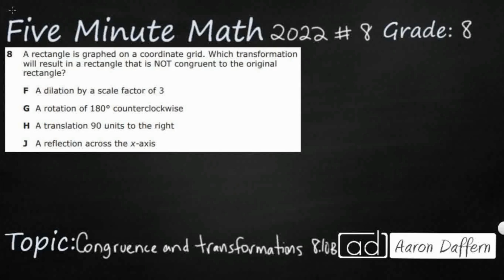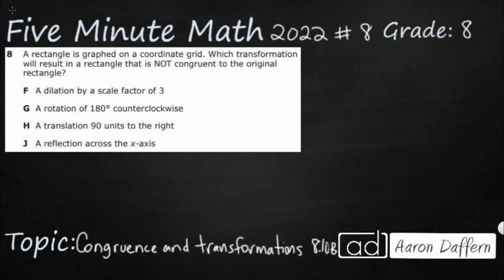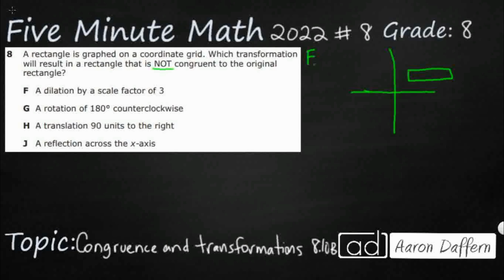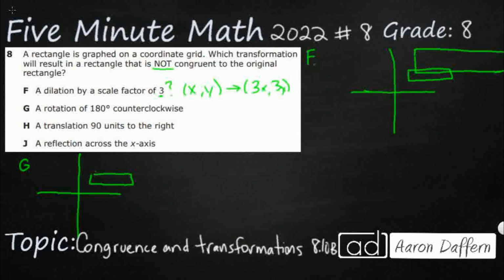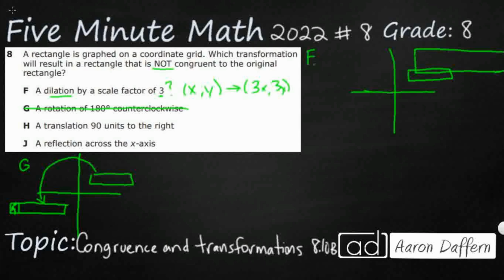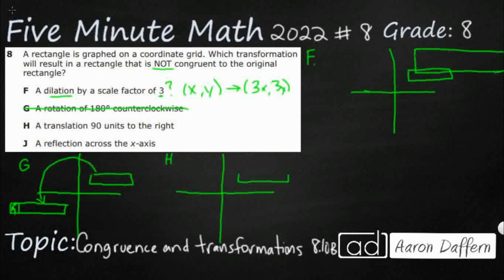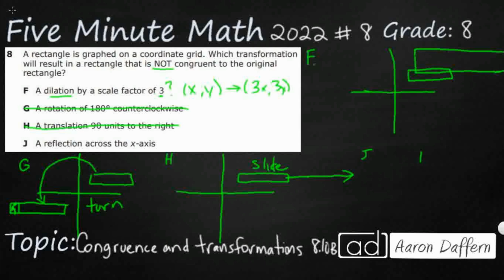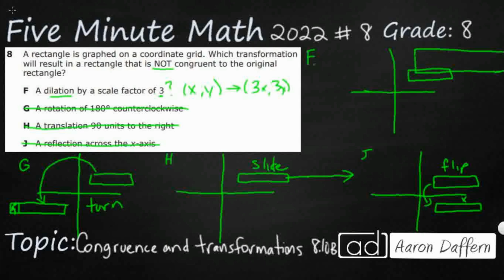8th Grade STAAR Practice Congruence and Transformations (8.10B - #3)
Practice generalizing the properties of orientation and congruence of rotations, reflections, translations, and dilations of two-dimensional shapes on a coordinate plane with a test item from the 2022 released STAAR test (#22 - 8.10B)